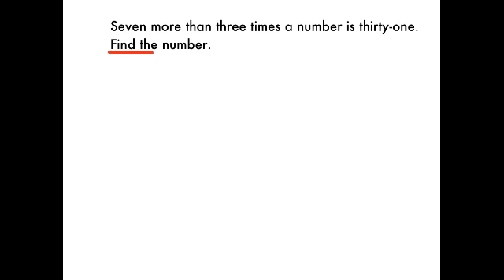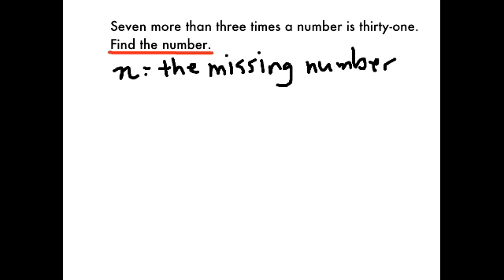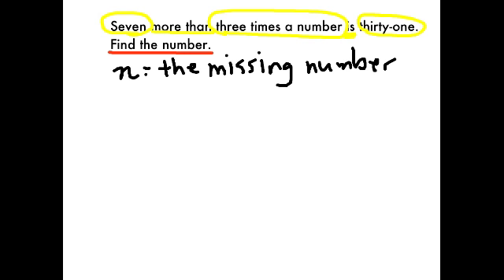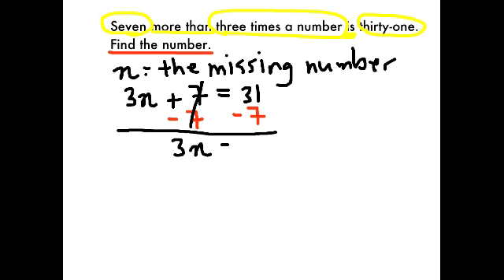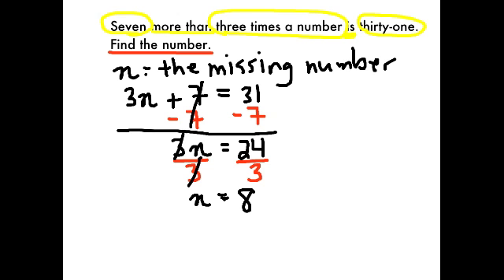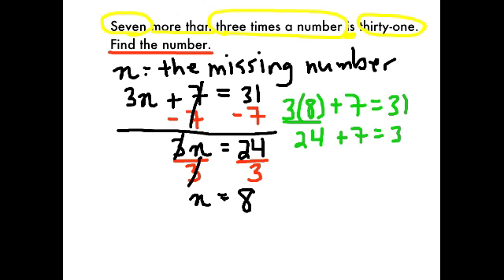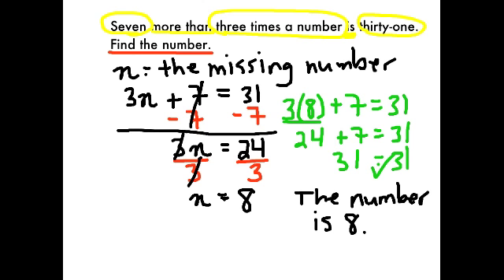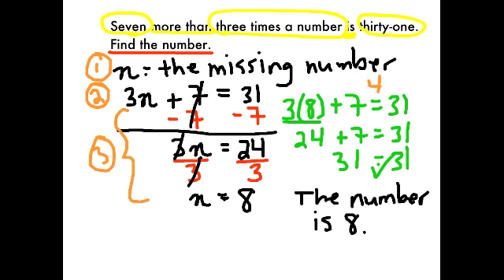Solving Level 1 Word Problems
A strategy for writing, solving, and checking equations to solve simple word problems.